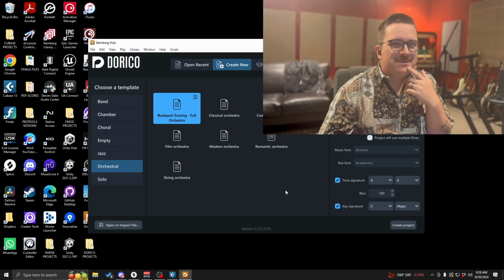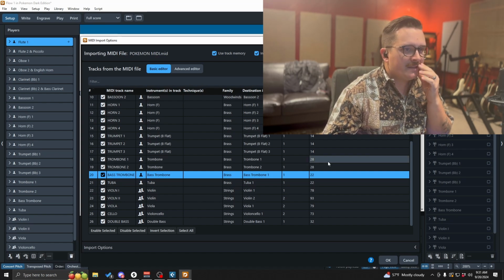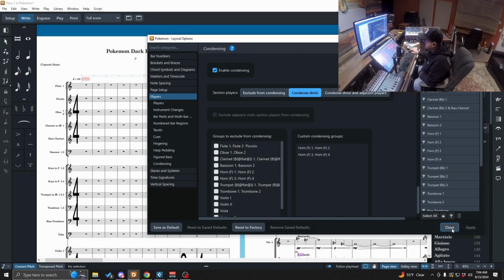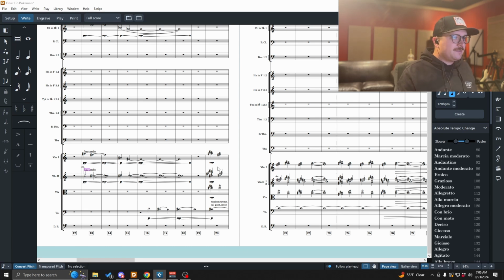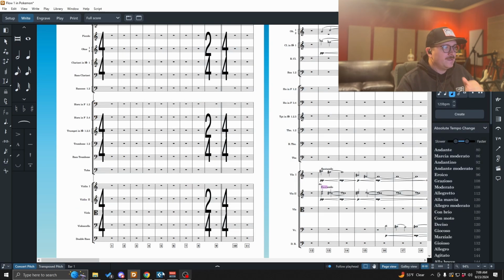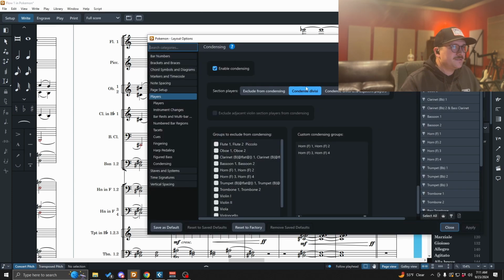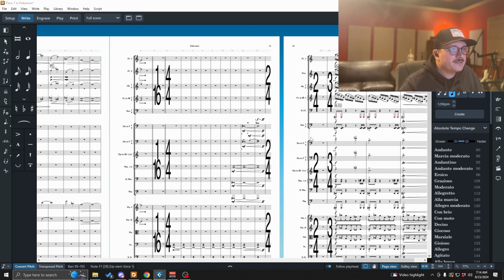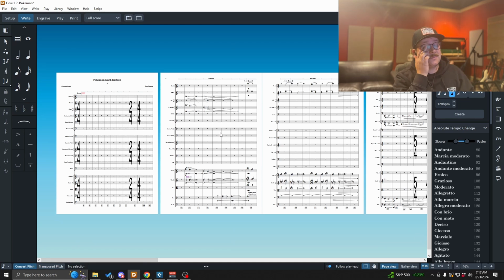Notating A Film Score In Dorico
Join me on a 3-part video journey into orchestrating a film score of mine. In it, I go from my MIDI mock-up to recording a full 50-piece orchestra. In part 2, I go through my Dorico session and explain my notation choices to create the sheet music that the orchestra will read.

1:40 - Importing MIDI into Dorico

5:52 - Going through my notation choices

17:25 - Dorico’s incredible part creation

Massive thanks to Mike Marino for the thumbnail.